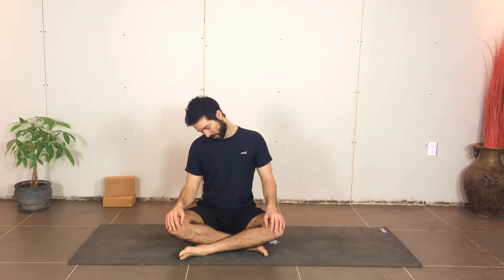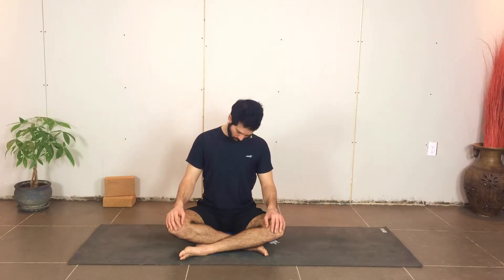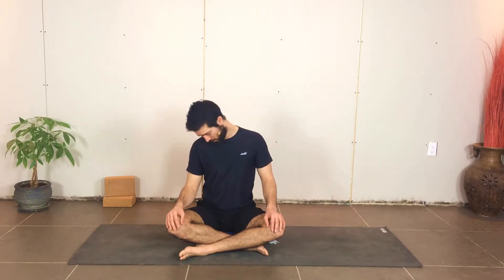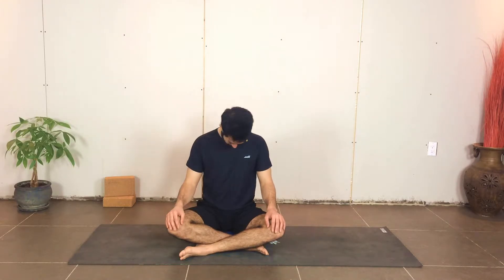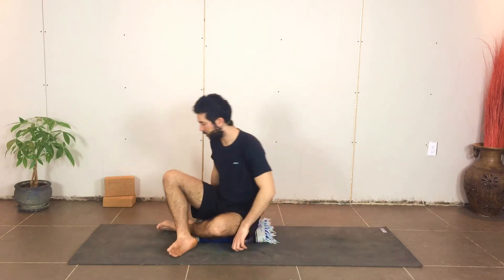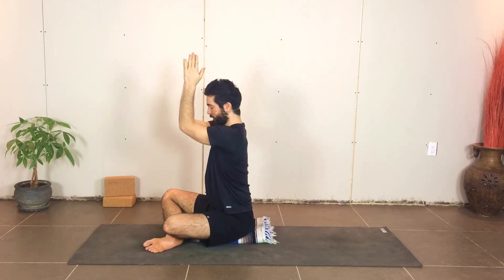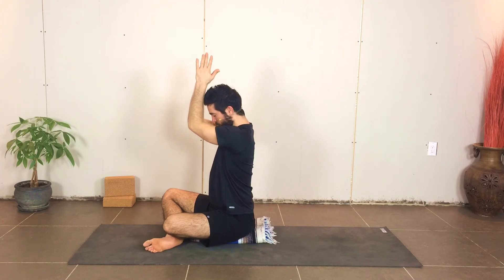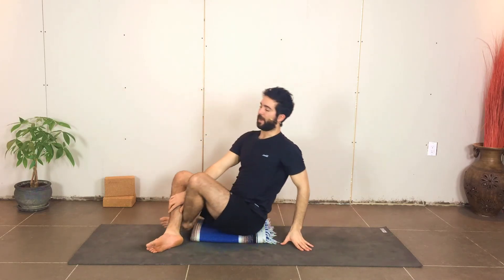Stretches for Your Neck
Really appreciate our content?